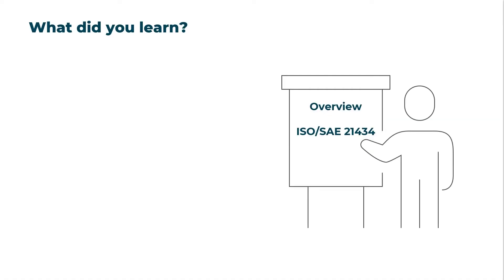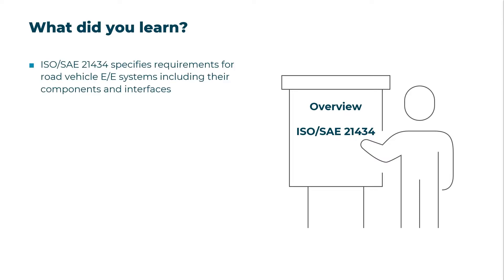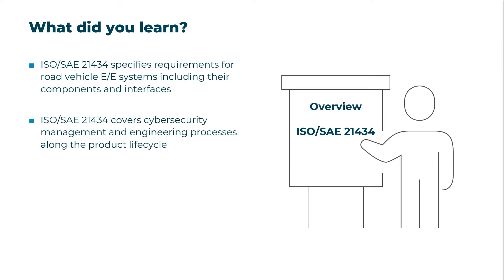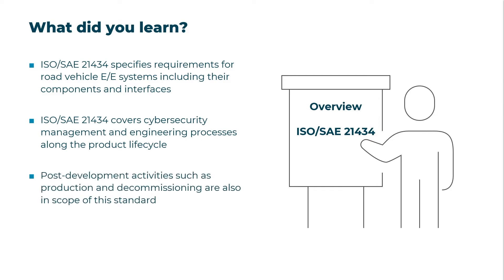Overview ISO/SAE 21434:2021 Sum Up (Lesson 6/6) | CYRES Consulting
In video 6/6 we summarize once again what you have learned in the video course "Overview ISO/SAE 21434 (G1_5)".

Please note: This video is based on content from ISO/SAE 21434:2021 Road Vehicles - Cybersecurity Engineering.

⏯ Ensure you get unrestricted future access to this video course by registering in the CYRES Academy Online Learning Platform

🎓 Discover many more video learning courses and our live training courses on automotive cybersecurity in our CYRES Academy Online Learning Platform